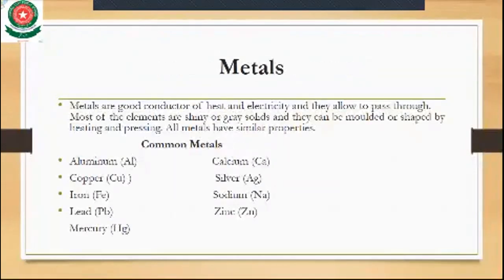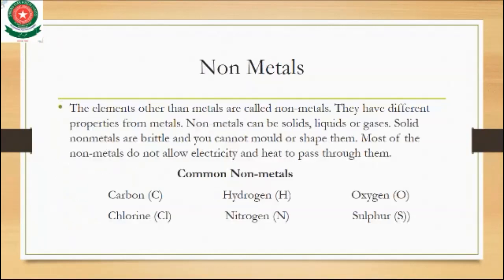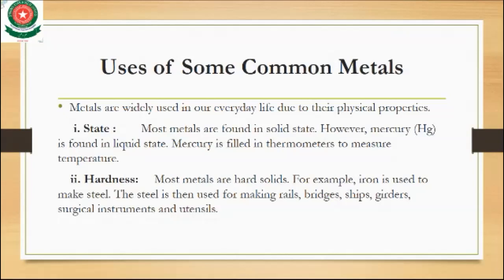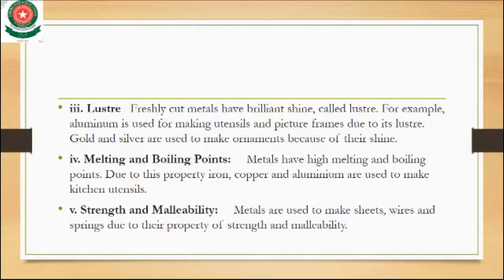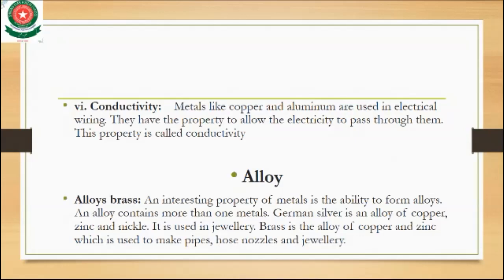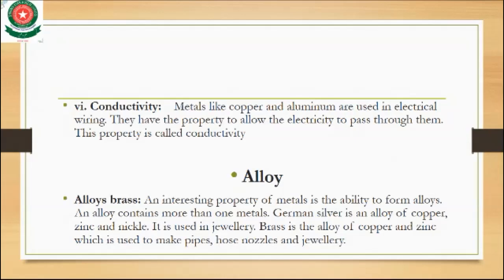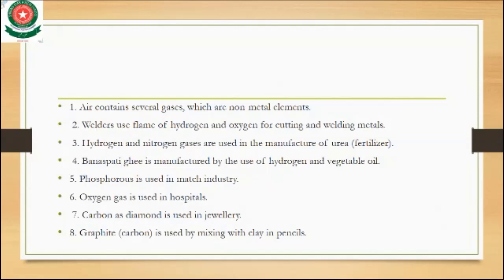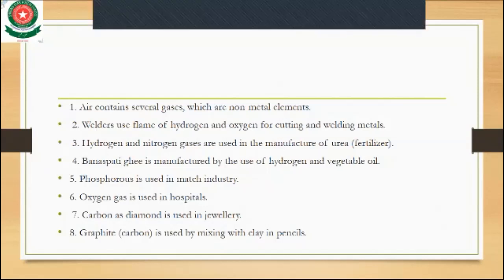6th G.Science lec 7